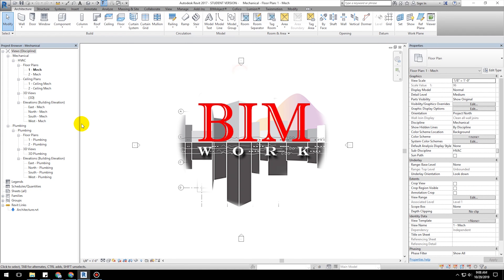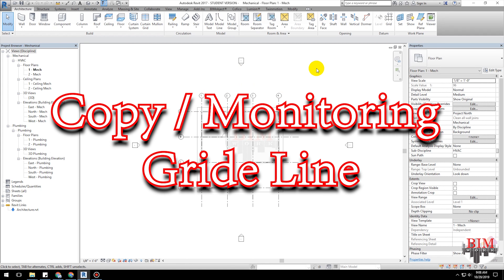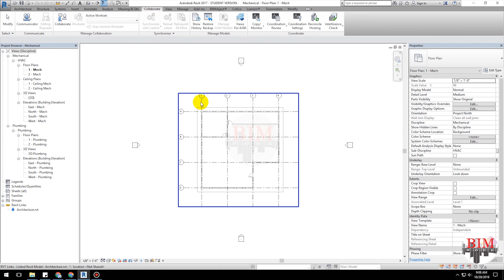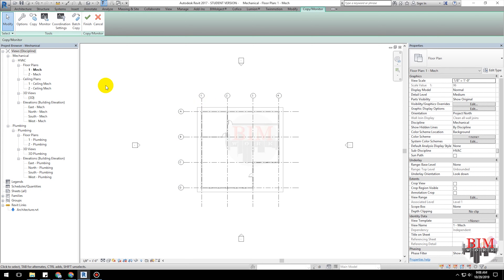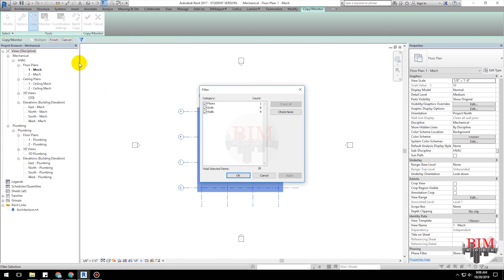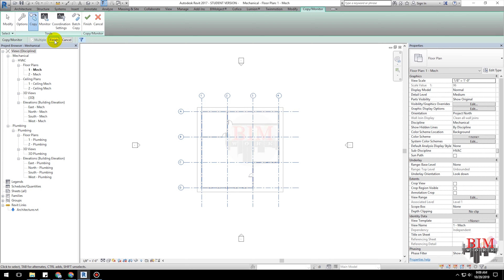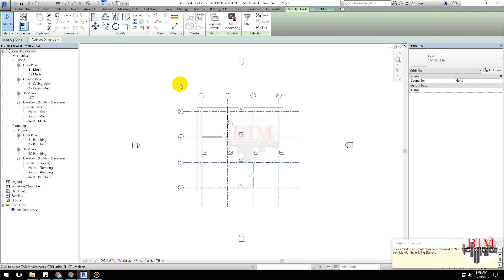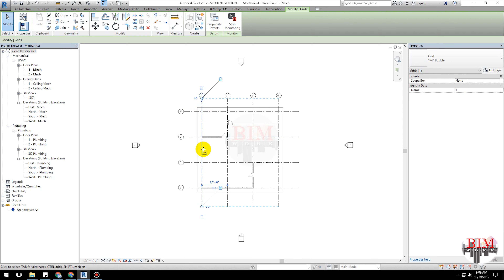Lesson 06 - Copy/Monitor Grid Line in Revit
The purpose of this YouTube Channel is to develop a new generation with BIM (Building Information Modeling)